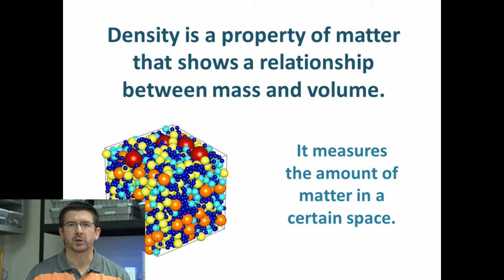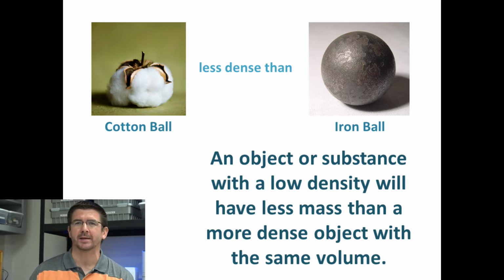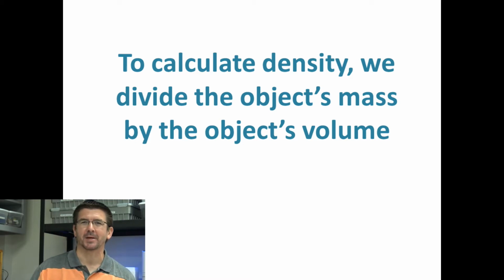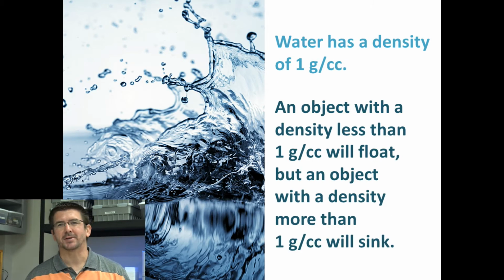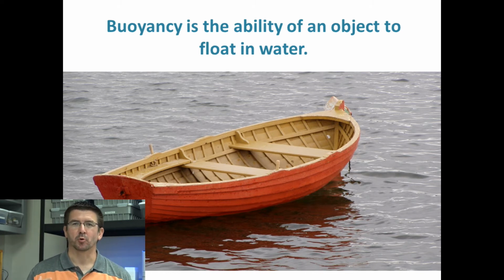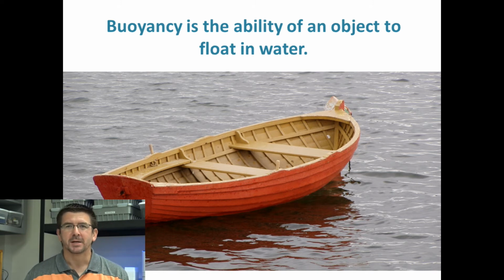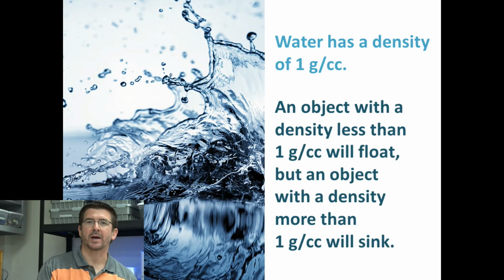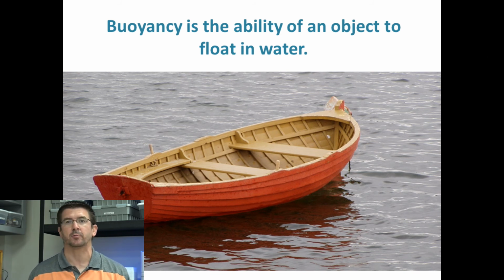Lesson 5.1.2 - Density (2020)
In lesson 2, we will be studying density, an important physical property of matter. The property of density measures the amount of matter in a fixed volume. An objects density shows the relationship between the mass and volume of an object or substance. Density is measured in grams per cubic centimeter. This means that for a substance with a density of 1g/cc, one cubic centimeter of the substance will have a mass of one gram. In a very dense material, the molecules will be packed tightly together; but in a less dense material, there will be more space between molecules. In this lesson, we will compare the density of a variety of different materials, as well as calculate the density of several substances. Using substances with known densities, we will also predict and test the buoyancy of those substances.